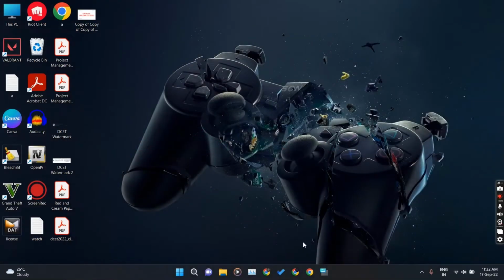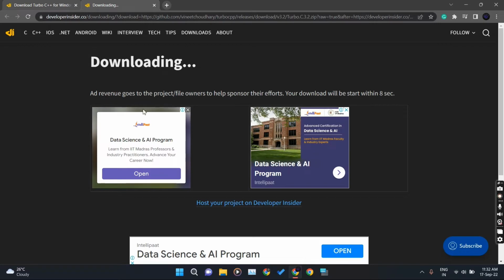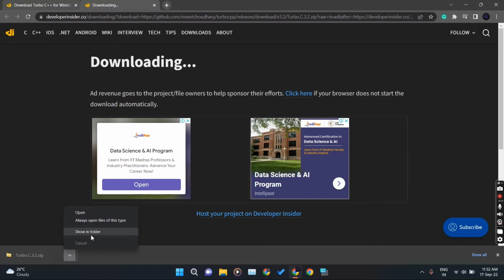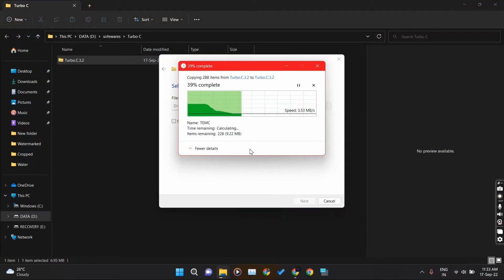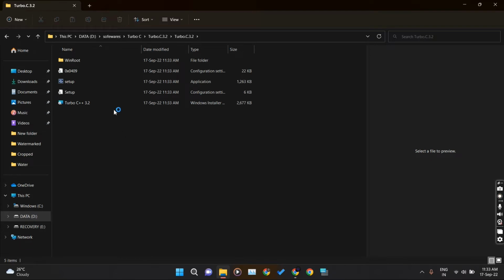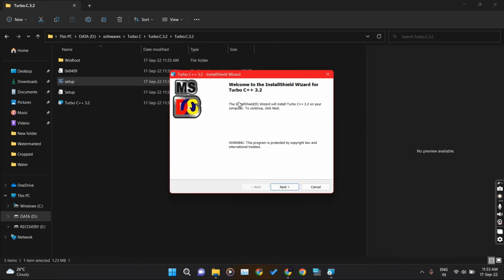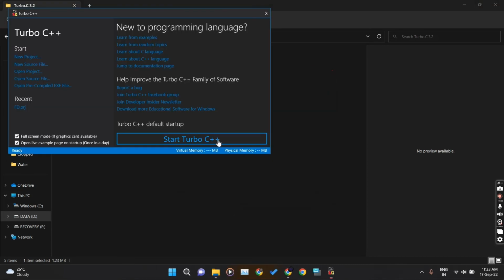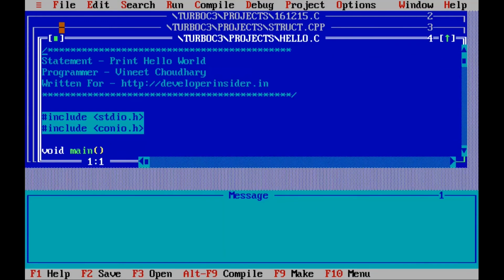Installation guide for Turbo C++ for Windows in 2 minutes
This video is for beginners who are trying to learn C programming. In this video we are going to learn Installation of Turbo C++